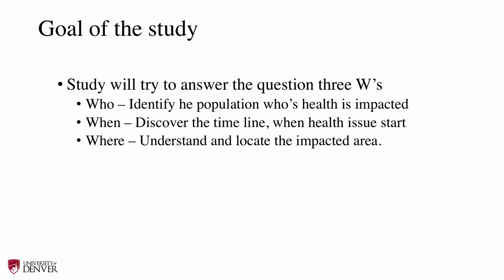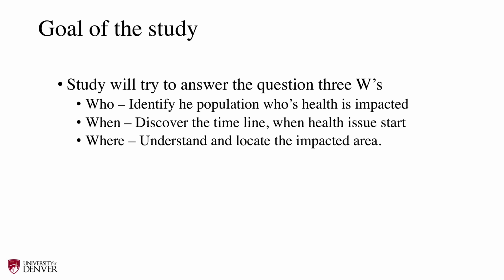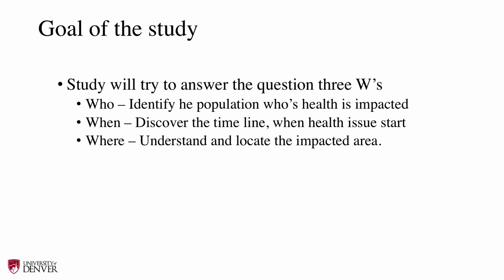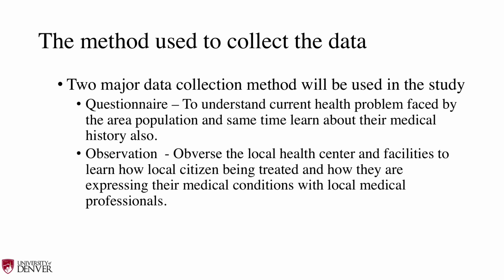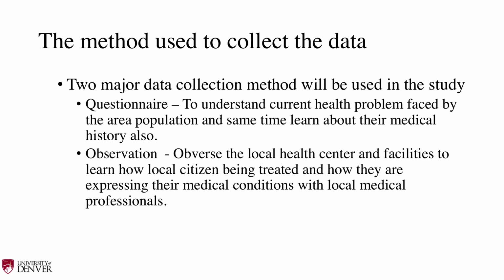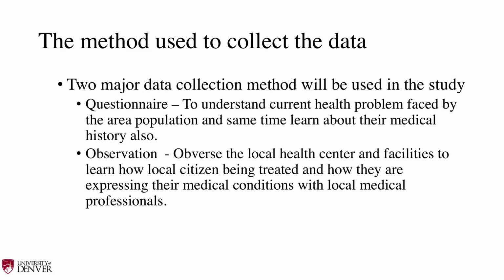Module 6 Portfolio Assignment